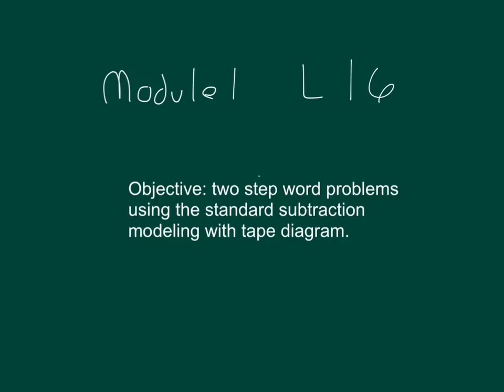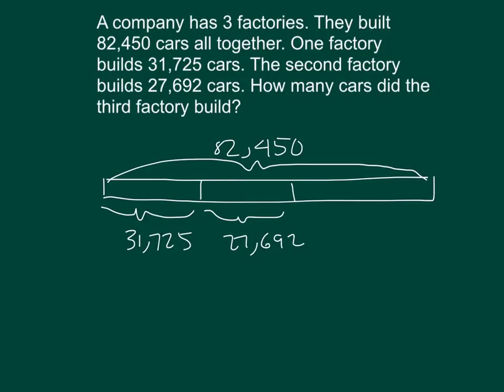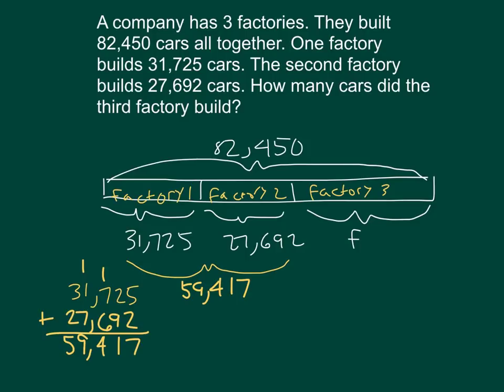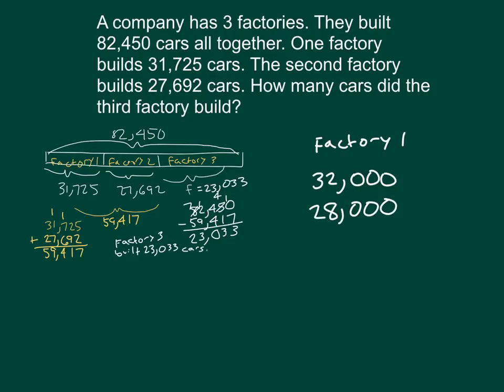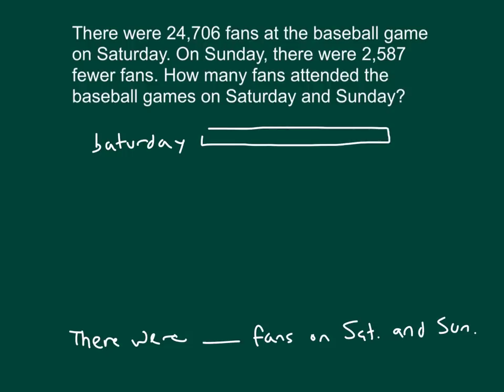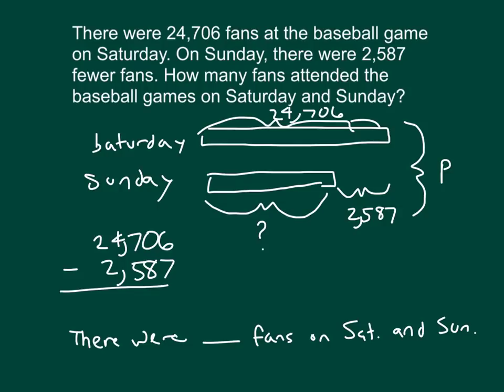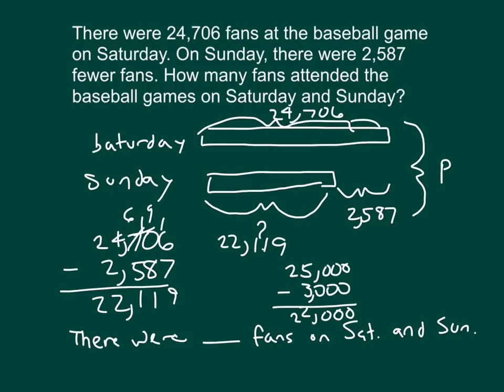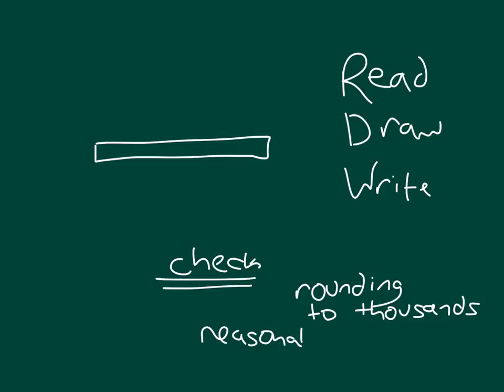Engage NY Grade 4 Module 1 Lesson 16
Word problems wirh tape diagrams that include multisteps.